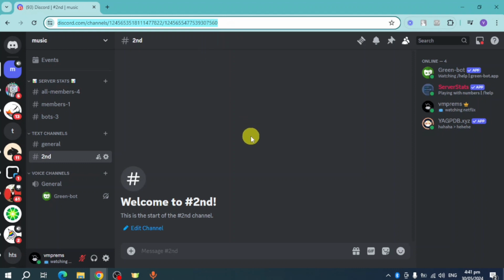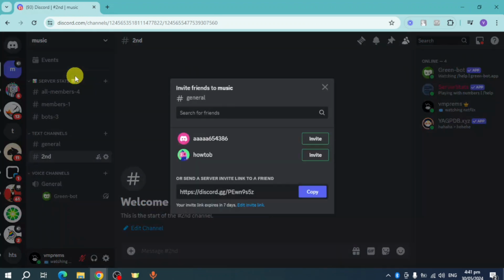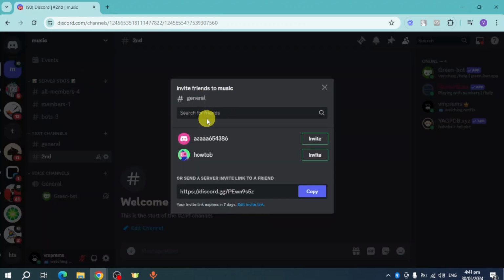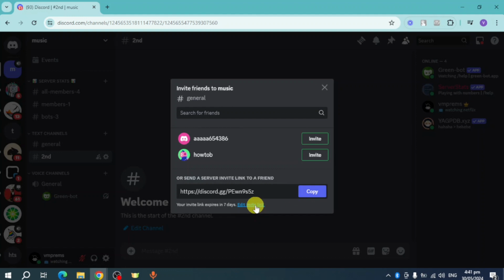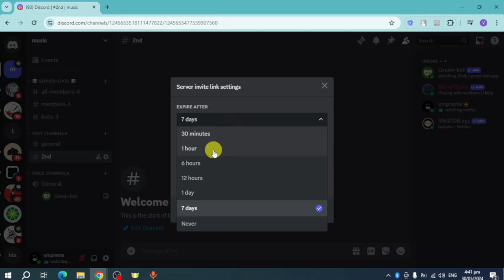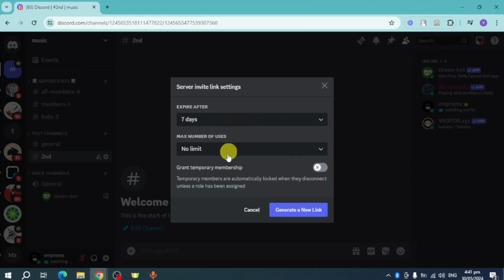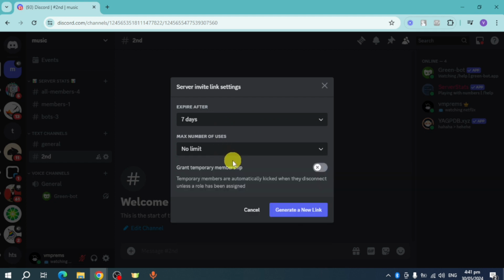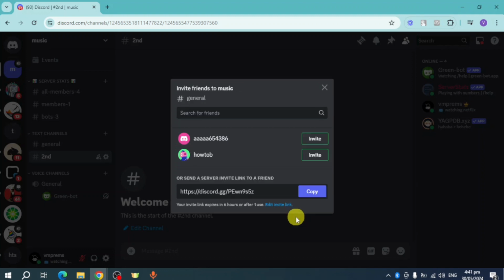How to Copy Your Discord Server Link on PC (Quick Tutorial)